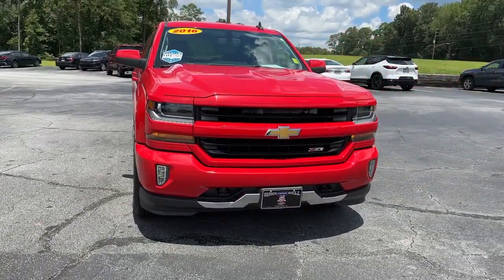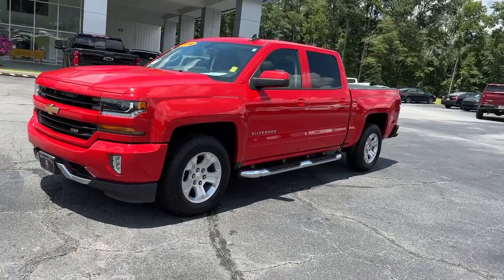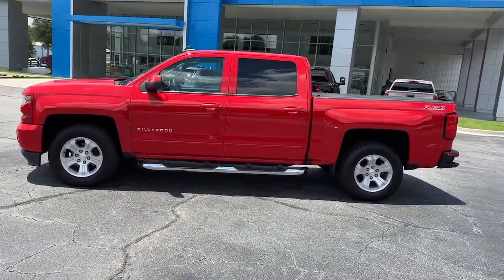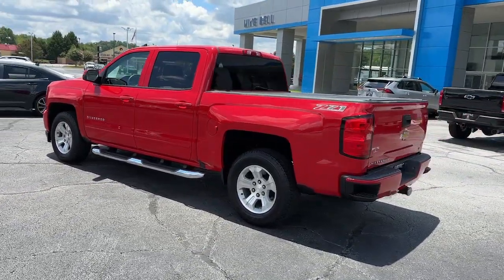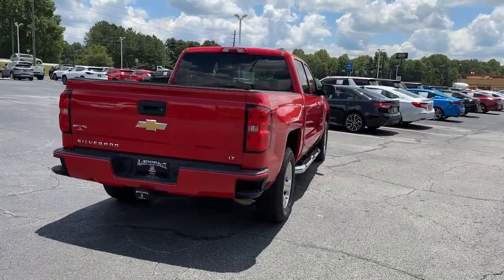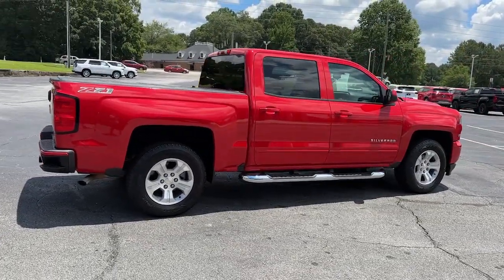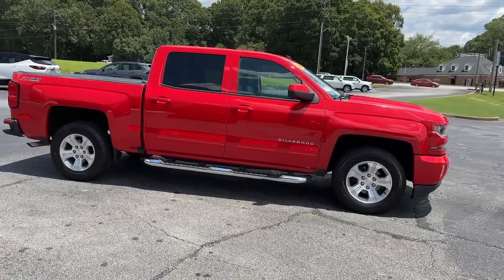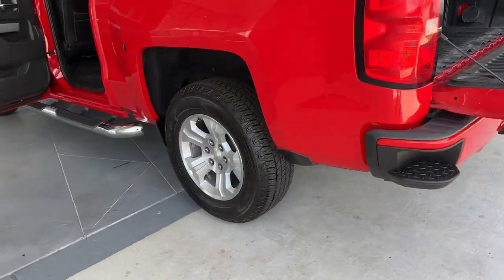2016 Chevrolet Silverado 1500 Carrollton, Bremen, Newnan, Franklin, Atlanta, GA 230236A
Red Hot Used 2016 Chevrolet Silverado 1500 LT available in Carrollton, Georgia at Mike Bell Chevrolet. Servicing the Bremen, Newnan, Franklin, Atlanta, GA area.

1200 N. Park St

ALERT!!! THIS VEHICLE WILL NOT LAST AT THIS PRICE! Must trade a 2009 or newer vehicle to qualify. Price Includes $1,000 GM Financial Incentive. Must finance a minimum of $10,000 with GM Financial to qualify.Priced below KBB Fair Purchase Price! At Mike Bell Chevrolet, you'll be impressed every step of the way, from how we interact with every customer to the efficiency with which we provide our expert service. When you bring us your business, you can count on quality care from people who truly understand the ins and outs of your Chevrolet.
LT PREFERRED EQUIPMENT GROUP  includes standard equipment,STEERING COLUMN  MANUAL TILT AND TELESCOPING,REAR AXLE  3.42 RATIO,TRANSMISSION  6-SPEED AUTOMATIC  ELECTRONICALLY CONTROLLED  with overdrive and tow/haul mode. Includes Cruise Grade Braking and Powertrain Grade Braking (STD),DEFOGGER  REAR-WINDOW ELECTRIC,ALL STAR EDITION  for Crew Cab and Double Cab  includes (AG1) driver 10-way power seat adjuster with (AZ3) bench seat only  (CJ2) dual-zone climate control  (BTV) Remote Vehicle Starter system  (UVC) Rear Vision Camera  (C49) rear-window defogger and (KI4) 110-volt power outlet (N37) manual tilt and telescopic steering column included with (L83) 5.3L EcoTec3 V8 engine.),GVWR  7200 LBS. (3266 KG),LICENSE PLATE KIT  FRONT,POWER OUTLET  110-VOLT AC,WHEEL  FULL-SIZE SPARE  17 (43.2 CM) STEEL,REMOTE VEHICLE STARTER SYSTEM  Includes (UTJ) Theft-deterrent system.),ENGINE  5.3L ECOTEC3 V8 WITH ACTIVE FUEL MANAGEMENT  DIRECT INJECTION AND VARIABLE VALVE TIMING  includes aluminum block construction (355 hp [265 kW] @ 5600 rpm  383 lb-ft of torque [518 Nm] @ 4100 rpm; more than 300 lb-ft of torque from 2000 to 5600 rpm),RED HOT,WHEELS  18 X 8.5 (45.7 CM X 21.6 CM) BRIGHT-MACHINED ALUMINUM  (STD),LED LIGHTING  CARGO BOX  with switch on center switch bank,PAINT  SOLID,SEAT ADJUSTER  DRIVER 10-WAY POWER,AIR CONDITIONING  DUAL-ZONE AUTOMATIC CLIMATE CONTROL,AUDIO SYSTEM  CHEVROLET MYLINK RADIO WITH NAVIGATION AND 8 DIAGONAL COLOR TOUCH-SCREEN  AM/FM STEREO  with seek-and-scan and digital clock  includes Bluetooth streaming audio for music and select phones; USB ports; auxiliary jack; voice-activated technology for radio and phone; featuring Apple CarPlay capability for compatible phone.,COOLING  AUXILIARY EXTERNAL TRANSMISSION OIL COOLER,JET BLACK  CLOTH SEAT TRIM,SEATS  FRONT 40/20/40 SPLIT-BENCH  3-PASSENGER  AVAILABLE IN CLOTH OR LEATHER  includes driver and front passenger recline with outboard head restraints and center fold-down armrest with storage. Also includes manually adjustable driver lumbar  lockable storage compartment in seat cushion  and storage pockets. (STD) Includes (AG1) driver 10-way power seat-adjuster with (PCM) LT Convenience Package  (PDA) Texas Edition or (PDU) All Star Edition.),TIRES  P265/65R18 ALL-TERRAIN  BLACKWALL  (STD),THEFT-DETERRENT SYSTEM  UNAUTHORIZED ENTRY,REAR VISION CAMERA WITH DYNAMIC GUIDE LINES,Tow Hitch,Locking/Limited Slip Differential,Four Wheel Drive,Locking/Limited Slip Differential,Aluminum Wheels,Tow Hooks,Power Steering,ABS,4-Wheel Disc Brakes,Aluminum Wheels,Tires - Front All-Terrain,Tires - Rear All-Terrain,Conventional Spare Tire,Tow Hooks,Daytime Running Lights,HID headlights,Fog Lamps,Heated Mirrors,Power Mirror(s),Privacy Glass,AM/FM Stereo,MP3 Player,Bluetooth Connection,Auxiliary Audio Input,Smart Device Integration,CD Player,MP3 Player,HD Radio,Satellite Radio,Requires Subscription,Bluetooth Connection,Telematics,WiFi Hotspot,Requires Subscription,Split Bench Seat,Driver Adjustable Lumbar,Pass-Through Rear Seat,Rear Bench Seat,Floor Mats,Cruise Control,Steering Wheel Audio Controls,Leather Steering Wheel,Adjustable Steering Wheel,Steering Wheel Audio Controls,Power Windows,Power Door Locks,Keyless Entry,Power Door Locks,Cruise Control,A/C,Driver Vanity Mirror,Passenger Vanity Mirror,Driver Illuminated Vanity Mirror,Passenger Illuminated Visor Mirror,Traction Control,Stability Control,Daytime Running Lights,Driver Air Bag,Passenger Air Bag,Front Side Air Bag,Front Head Air Bag,Rear Head Air Bag,Passenger Air Bag Sensor,Telematics,Navigation from Telematics,Requires Subscription,Tire Pressure Mo